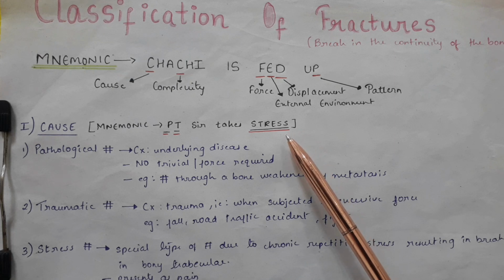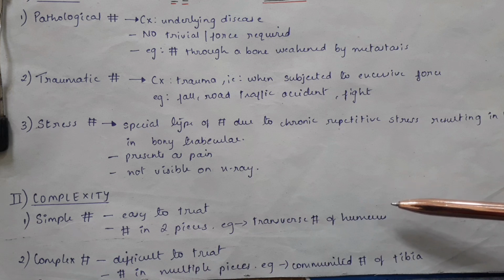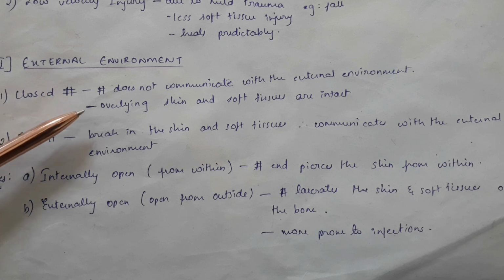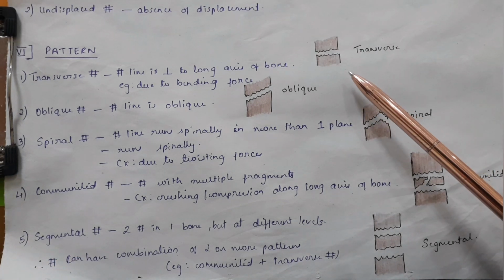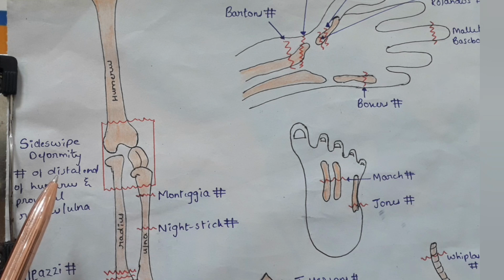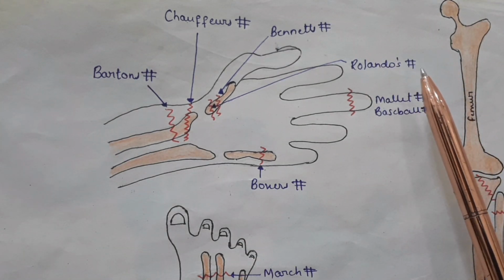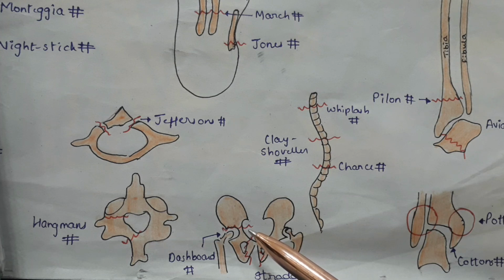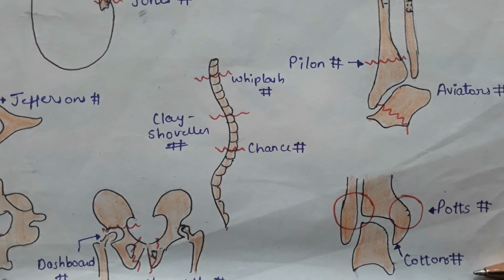Classification Of Fractures | Simplified | How To Remember | Learn With Diagrams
Colles Fracture : A fracture at the corticocancellous junction of the distal end of the radius with ventral tilt and other displacement s.

Reference: Essential of Orthopaedics-Maheshwari and Mhaskar, 8th Edition.